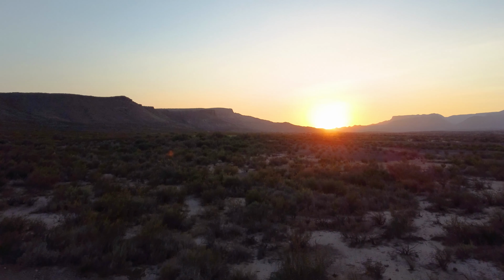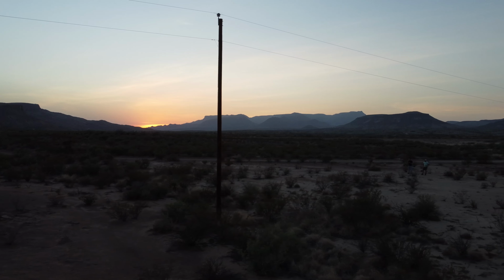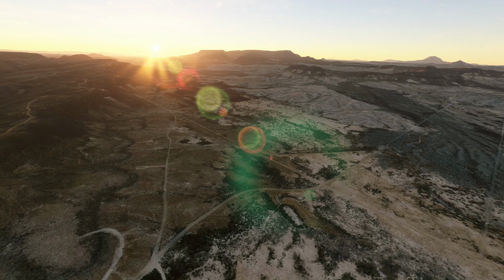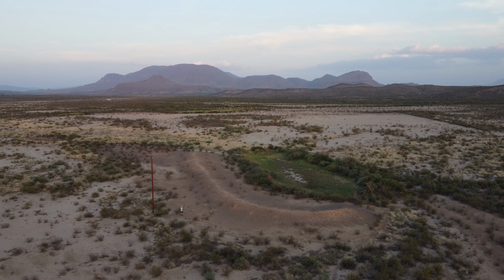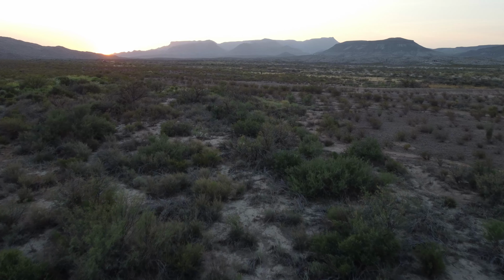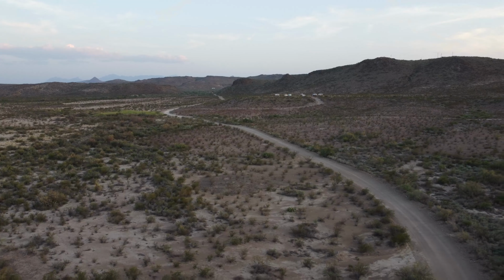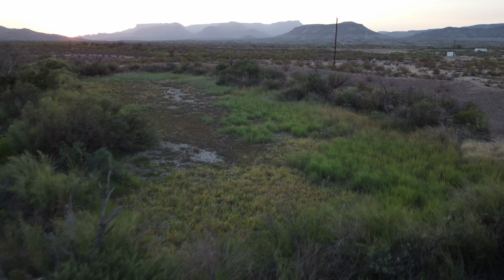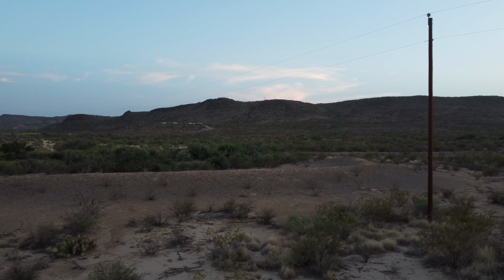40 acres with electric power poles on site! Terlingua Ranch in Big Bend.